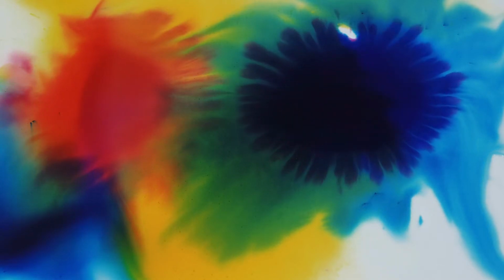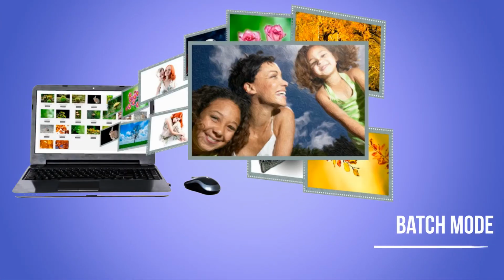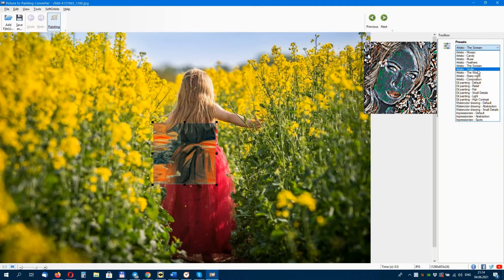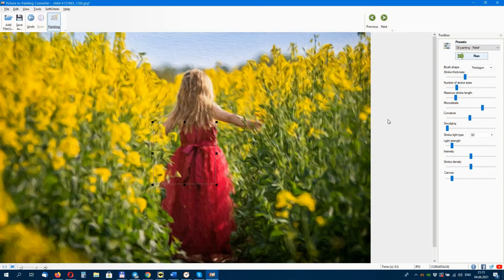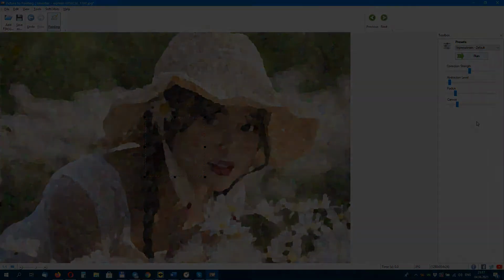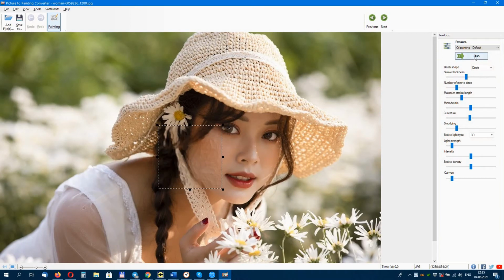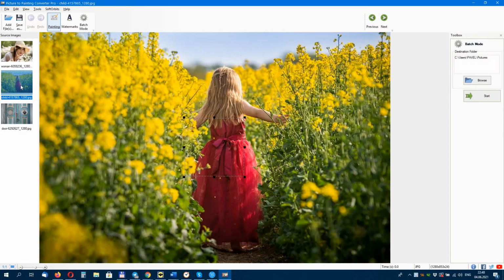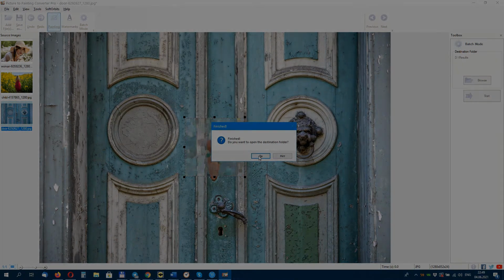Picture To Oil Painting Converter Software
How to Make a Photo Look Like an Oil Painting?

Picture To Painting Converter is a software tool, aimed at transforming ordinary pictures into oil paintings in a couple of clicks, using automatic presets.